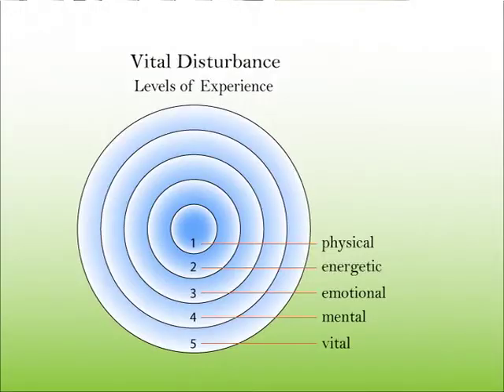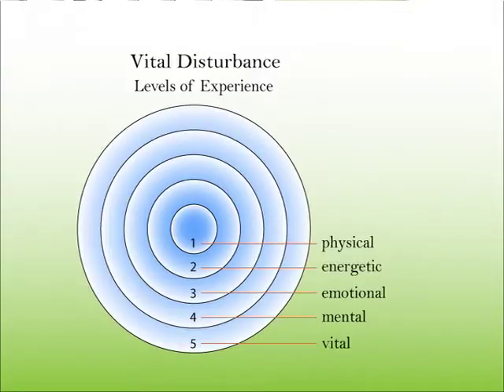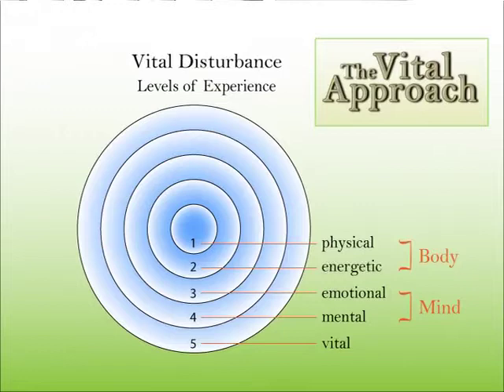The Vital Approach - Session 1 - Five levels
The Vital Approach explained: Anne Vervarcke's system of five levels - refined and practical.